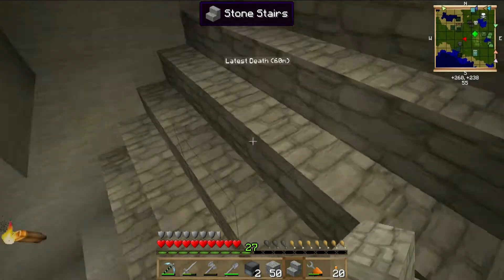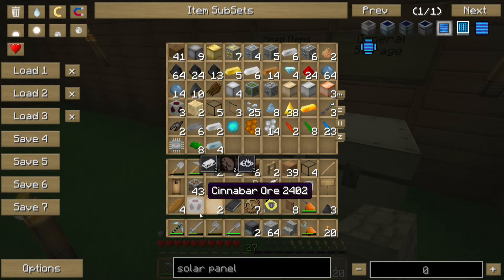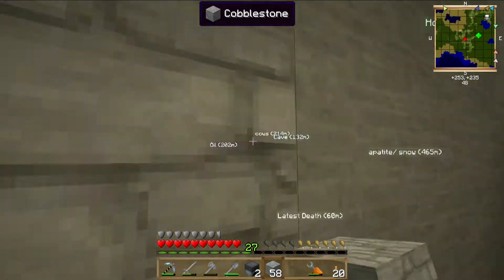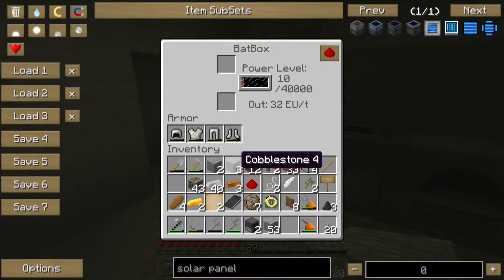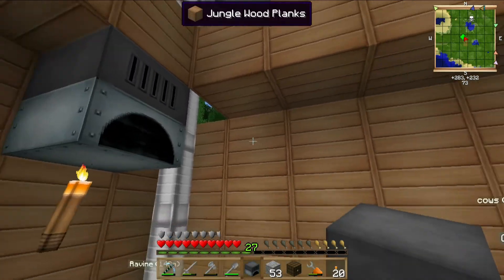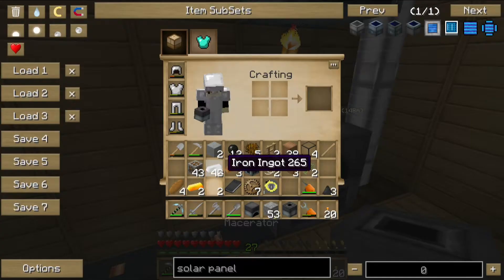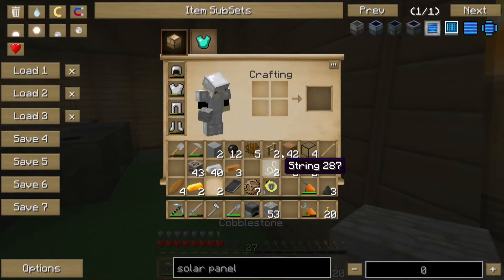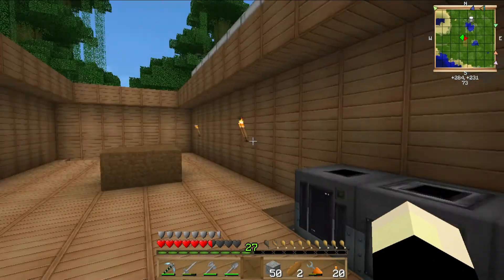Let's Play Feed The Beast Unleashed Part 16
Moving dem IC2's.